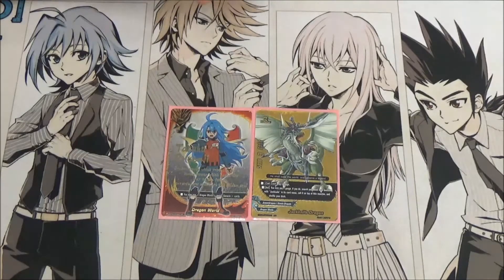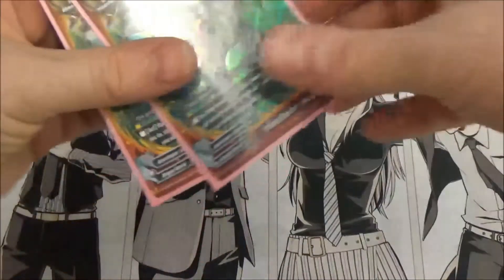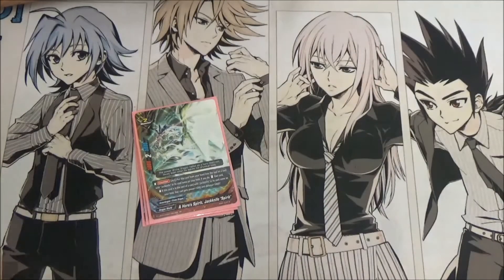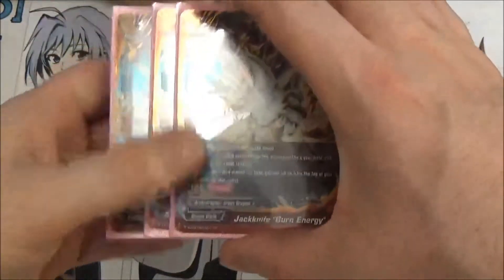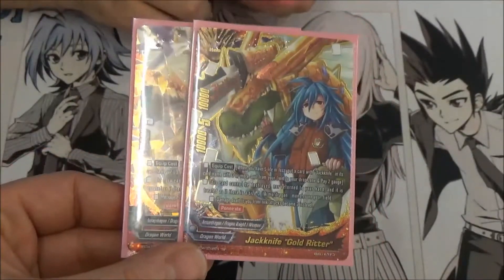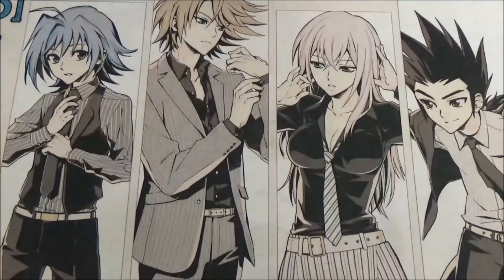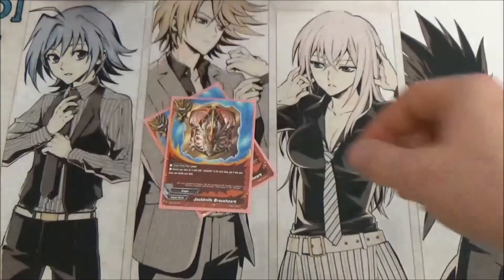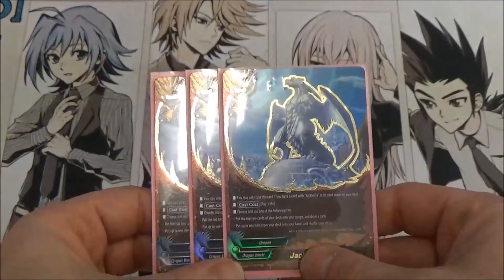Buddyfight Jackknife Dragon World Deck Profile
Ty profiles his Dragon World JackKnife BuddyFight deck.